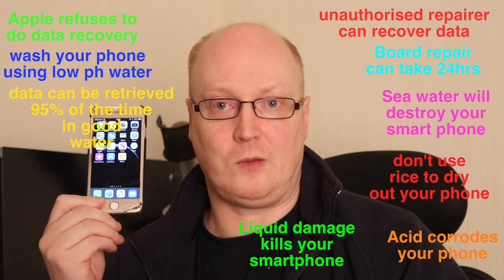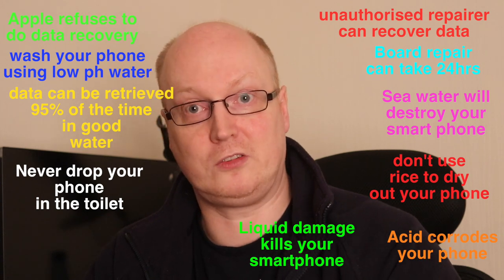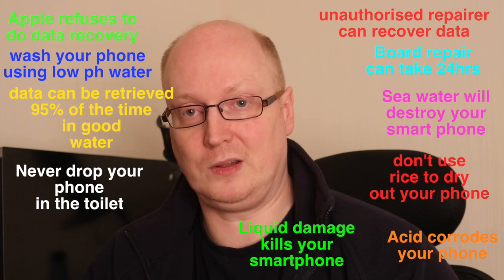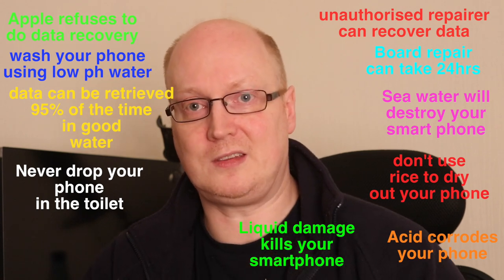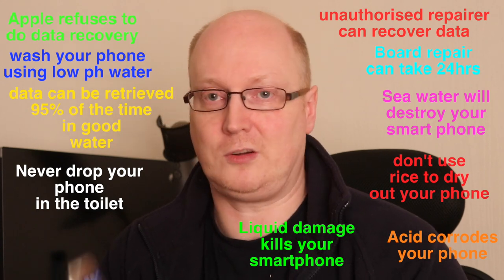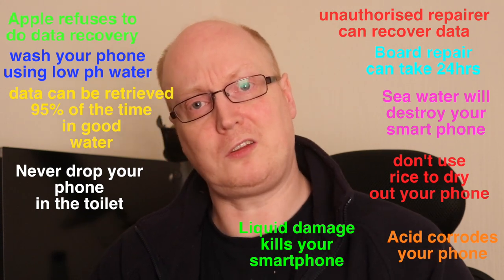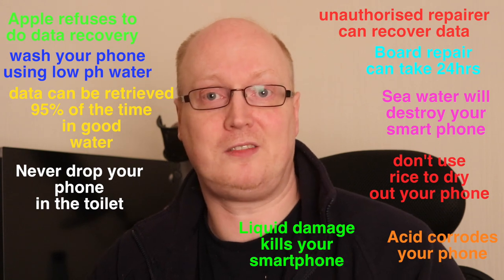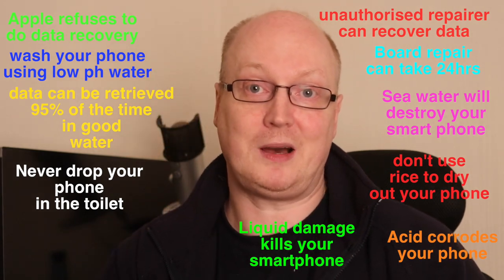Apple Iphone Water damage How to restore data 2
Apple Iphone Water damage How to restore data
In this video I talk about how to repair your iphone due to water damage or and liquid damage. In this video I show you the problems with apple as they refuse to do water damage repairs and data recovery. I also talk about who you can approach for water or liquid damage. If you drop your phone in the Toilet you are likely to have to right off your phone.

If you wish to have your phone repaired feel free to approach the following unauthorised repairers if you live is the united states of america.